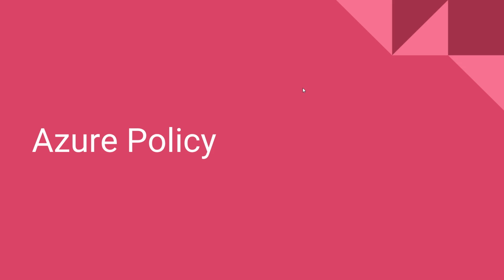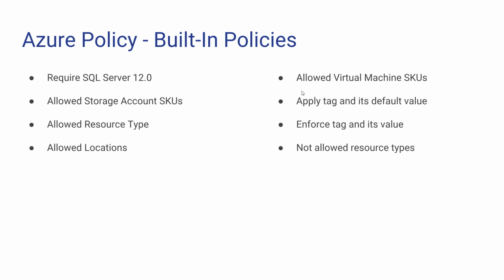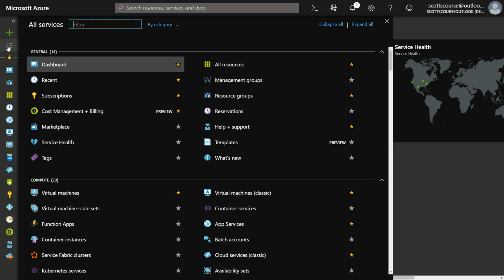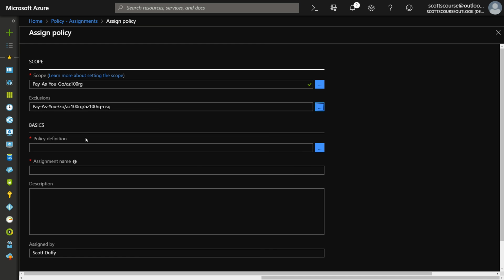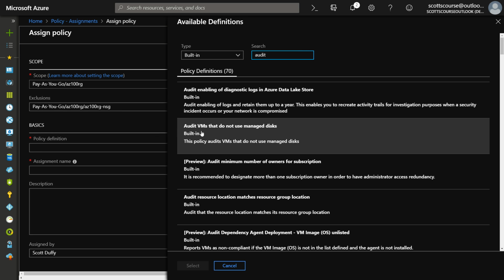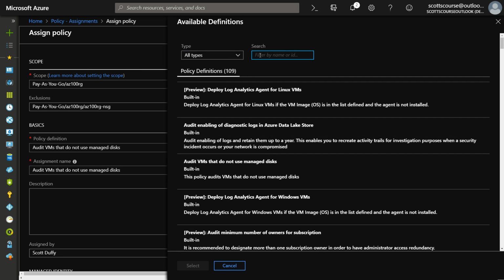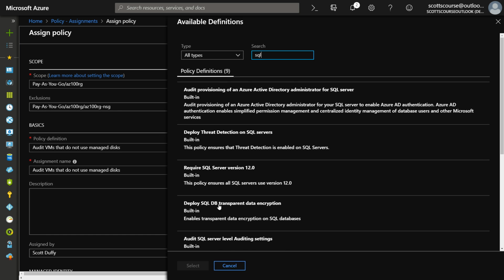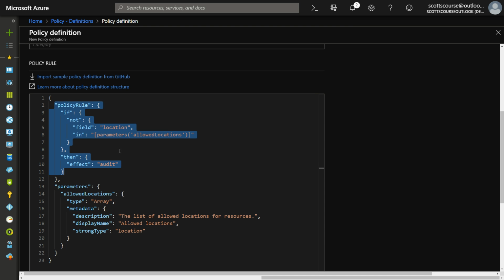04 Azure Policy StackSkills